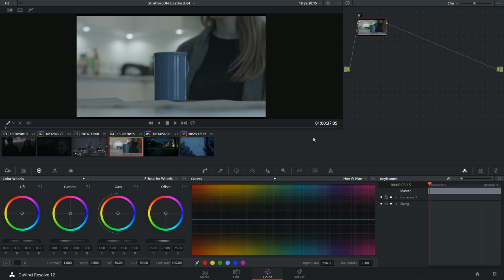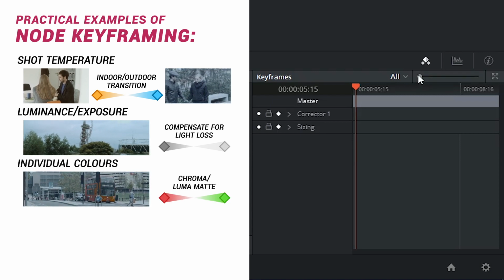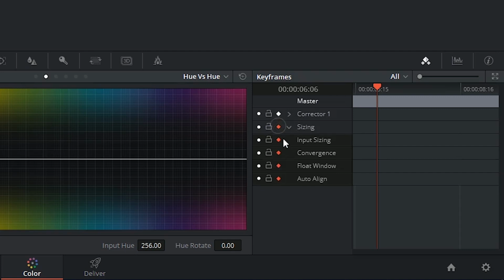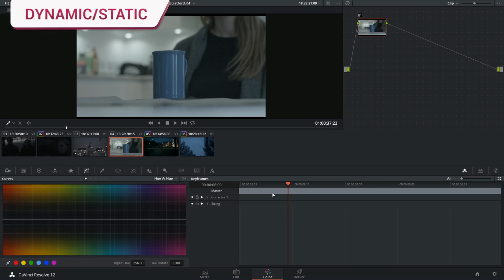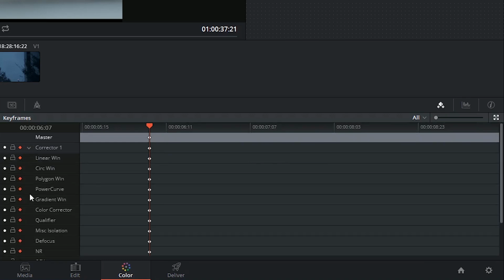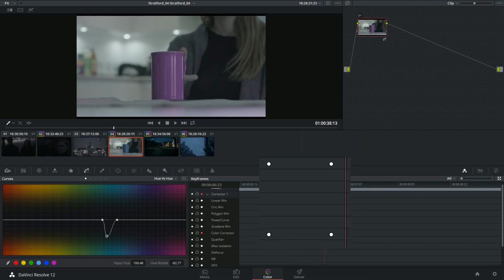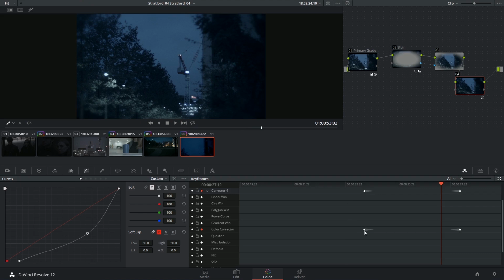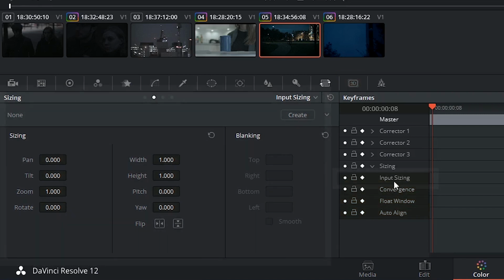DaVinci Resolve 12 - 85 Keyframe Editor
A demonstration of the keyframe editor in the Color Page, using the animation techniques covered in the keyframing video in the Edit This one is a little trickier to get used to, but ultimately performs the same functions.

00:11 - keyframe editor
00:41 - practical examples of node keyframing
01:01 - controls
01:59 - dynamic/static keyframes
03:35 - multiple nodes
03:49 - animation tips

Materials from Stratford (2015)
DOP: Andrew Fisun
Featuring: Michael Feldsher
& Anne Marie Rützou Bruntse
Producer: Goat's Eye View